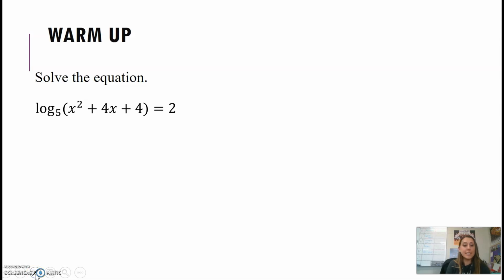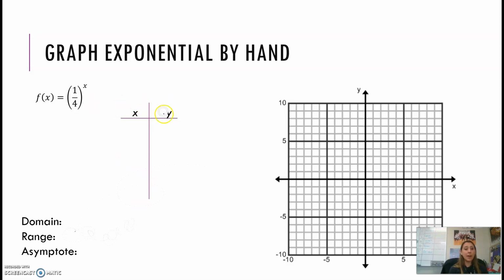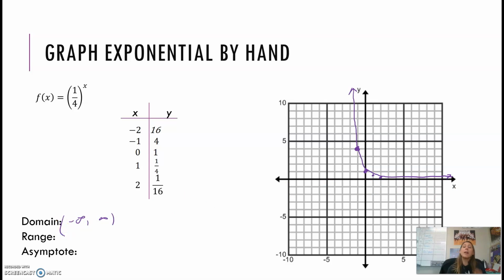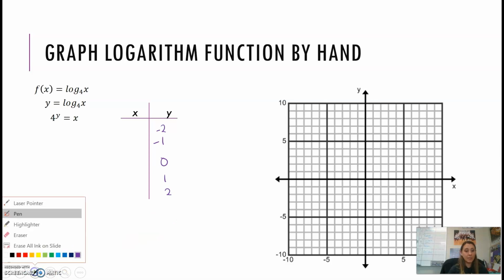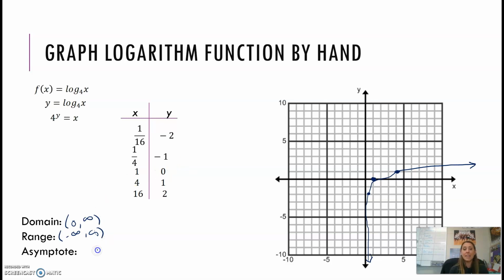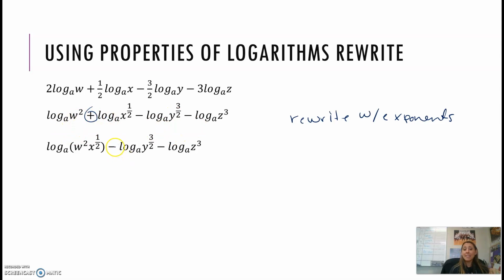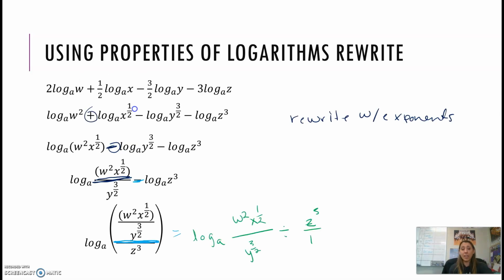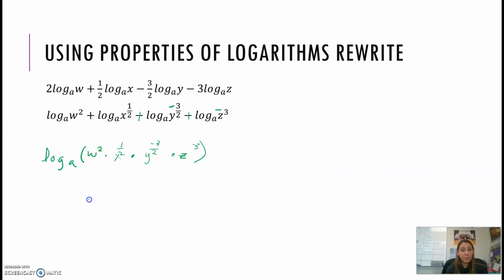Review of graphing and rewriting logs and exponential